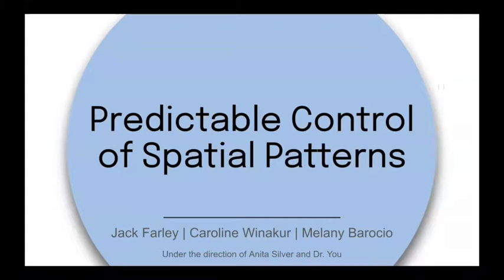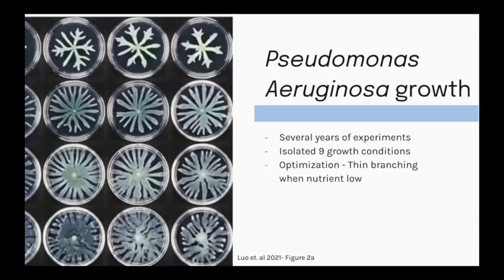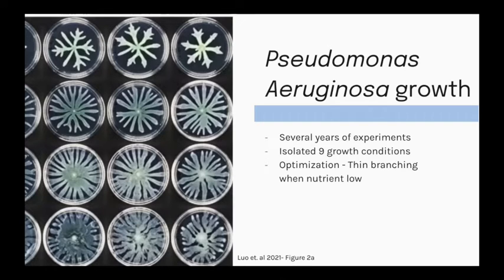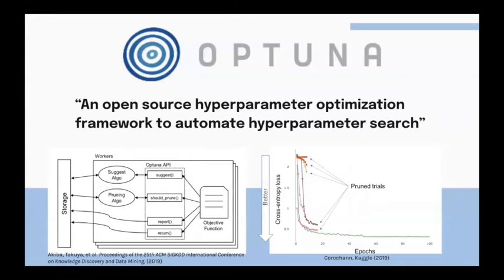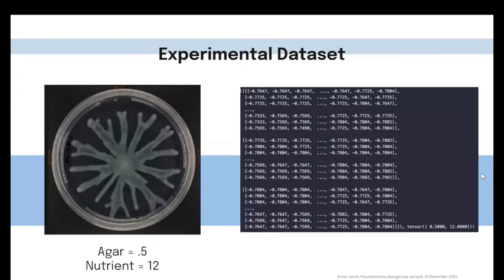Data+ 2022 Team 9: Predictable Control of Spatial Patterns Formed by Bacterial Consortia